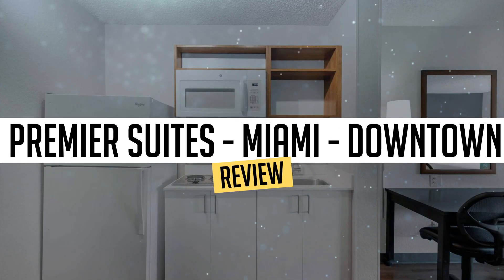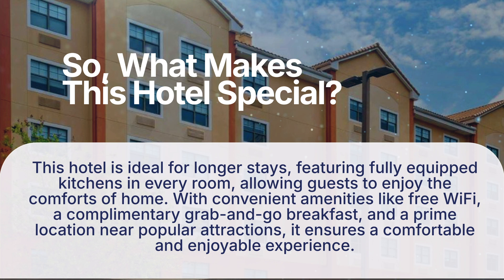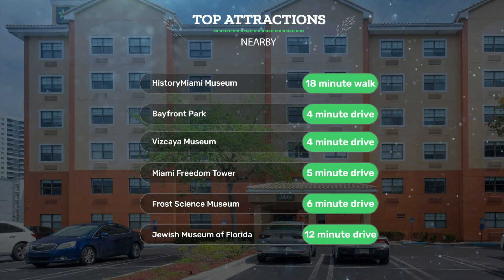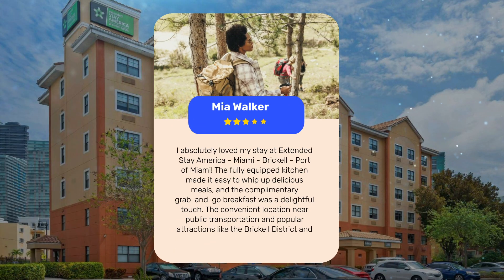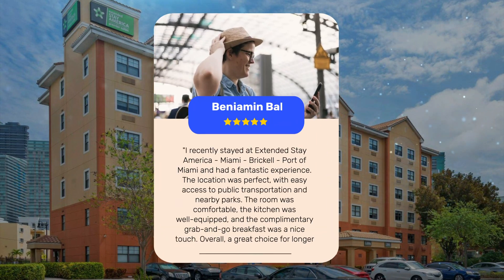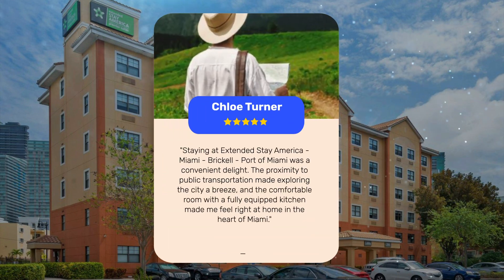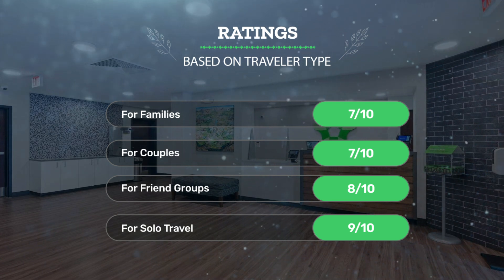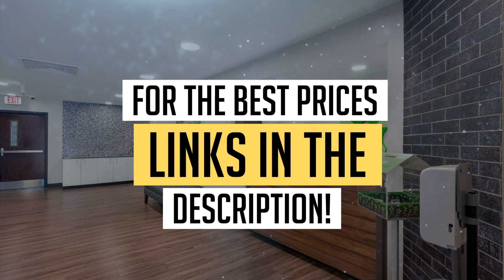Extended Stay America Premier Suites Miami Downtown Brickell Cruise Port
► Book the XXX hotel here:

In this video, we reviewed the XXX hotel based on its price, quality, value for money and more. We also gave it ratings based on the travel type and more.